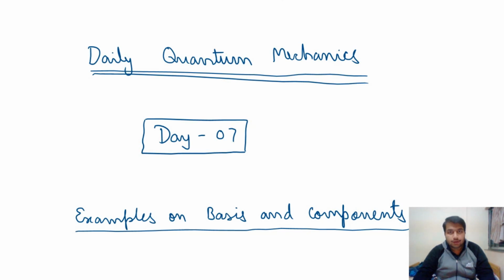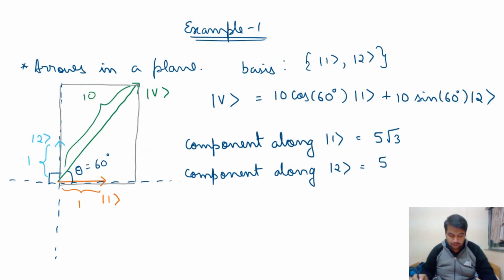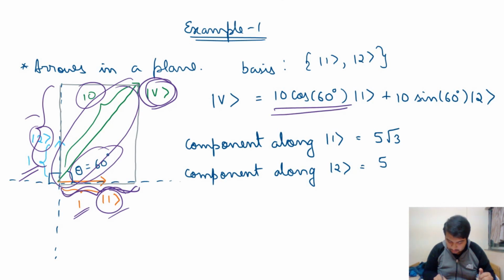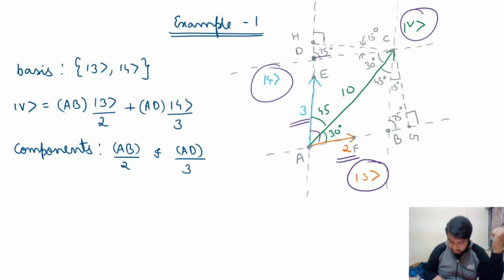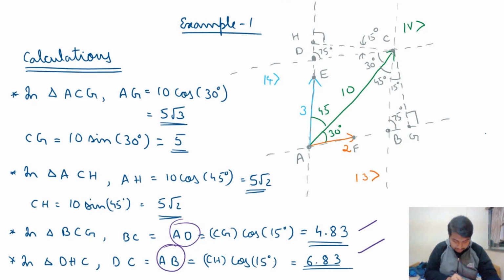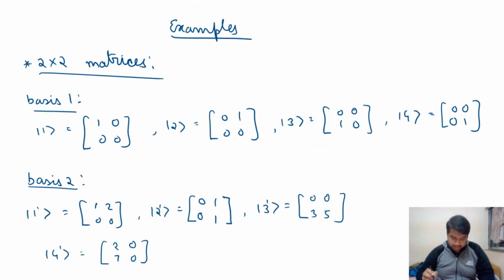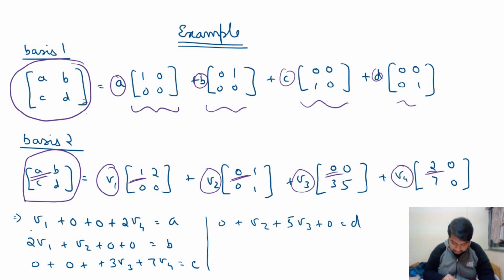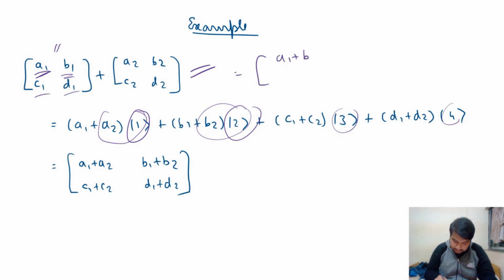Day 7 : Basis and Components - Examples (see description before watching)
Note: There is a correction in example 1: I have taken cos(60) as sqrt(3)/2 which is wrong. I should be 1/2. Similarly, sin(60) should be sqrt(3)/2 and not 1/2. I apologize for the mistake.

Welcome to Day 7 of daily quantum mechanics! In this video, we discuss two examples (arrows in 2D plane and 2x2 matrices) to understand the concept of basis and components.